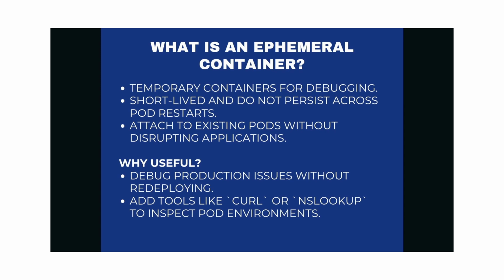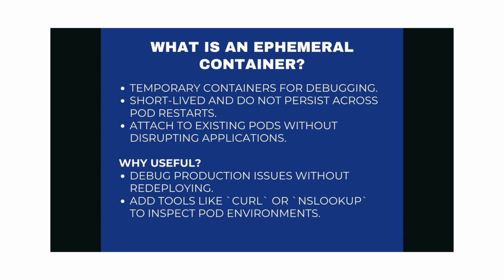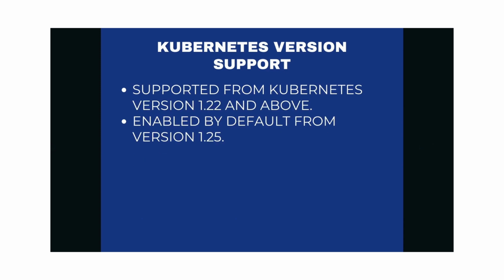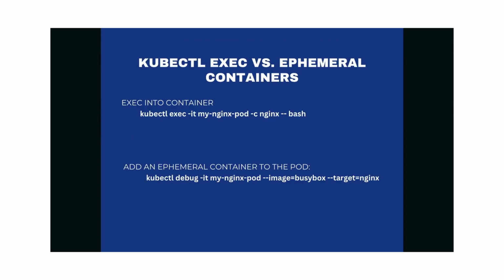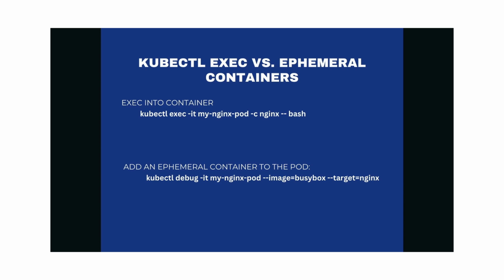Understanding Kubernetes Ephemeral Containers: Debugging Simplified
In this tutorial, we dive deep into **Kubernetes Ephemeral Containers**, an essential feature for debugging Pods without restarting or redeploying them. Whether you're dealing with crashed containers, inaccessible logs, or misconfigurations, ephemeral containers offer a robust solution for troubleshooting in real-time.

Here's what you'll learn in this video:
1. **What are Ephemeral Containers?**
   - Overview and benefits in debugging Kubernetes Pods.
2. **Kubernetes Version Support**
   - Ensuring your cluster is compatible with ephemeral containers.
3. **Comparison with `kubectl exec`**
   - Understanding the key differences and when to use ephemeral containers over `kubectl exec`.

We also answer common questions like:
- Why use ephemeral containers when logs are accessible through `kubectl logs`?
- What happens to ephemeral containers after a Pod restart?

By the end of this video, you'll have a solid understanding of how to leverage ephemeral containers effectively in Kubernetes for advanced troubleshooting and debugging.